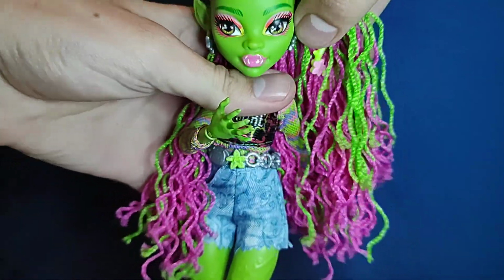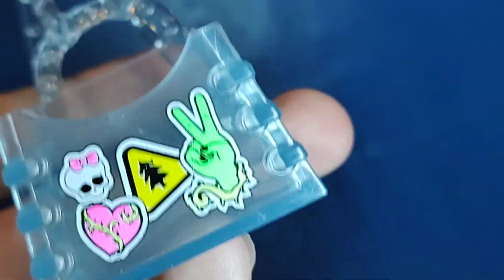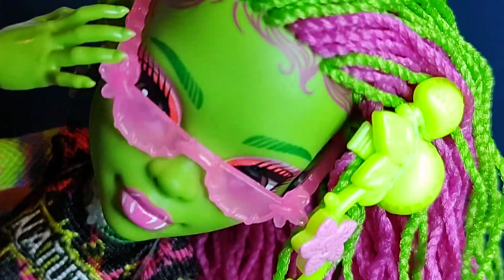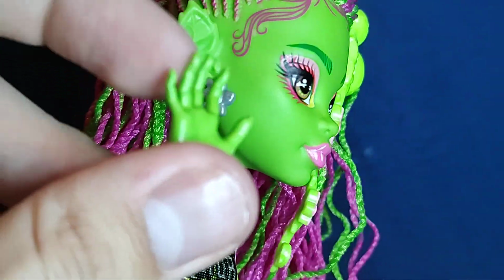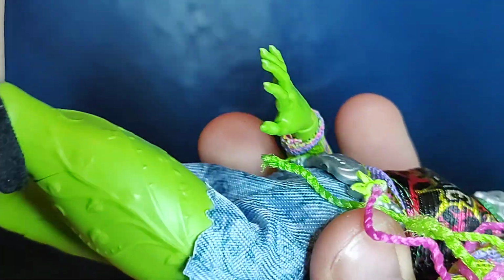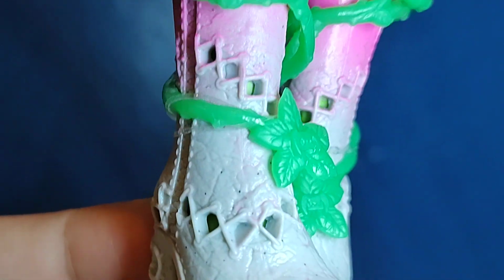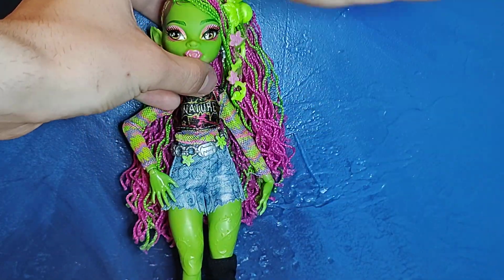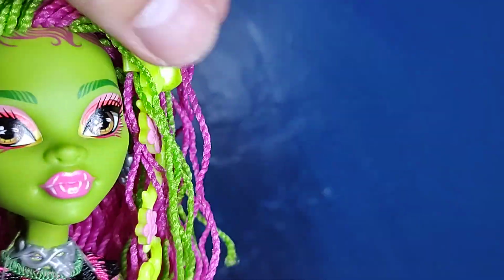Venus Mcflytrap 🌺Adult collector reviews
It took me a while but I finally got Venus Mcflytrap from G3 of Monster High! she retails for $24.99 USD and I ordered her from Target
she's admittedly very difficult to find in person right now since she's very popular

Collectorspace is a channel intended for adult collectors and gift givers, and is not meant for a young audience